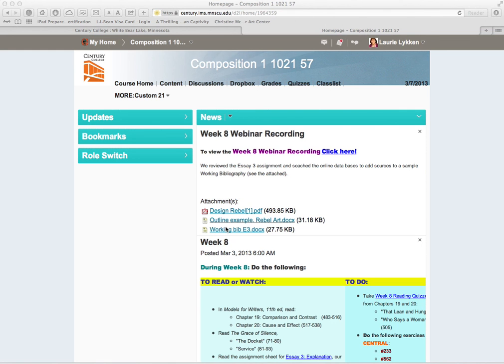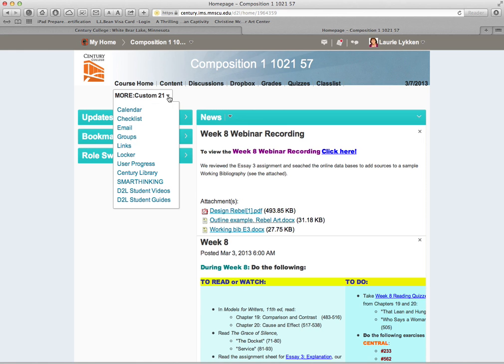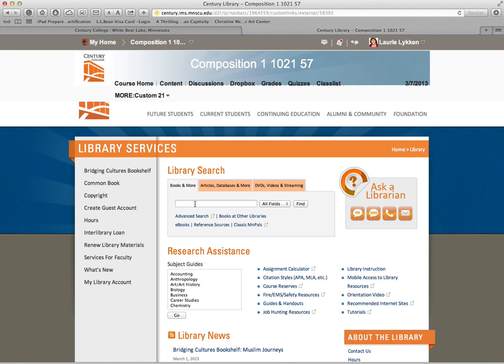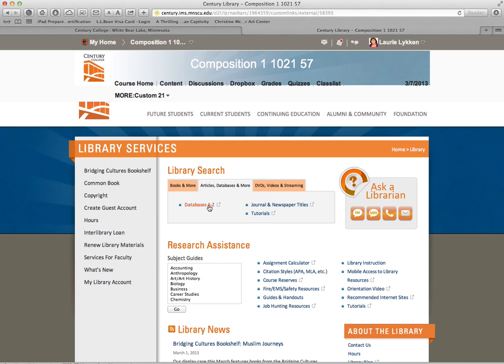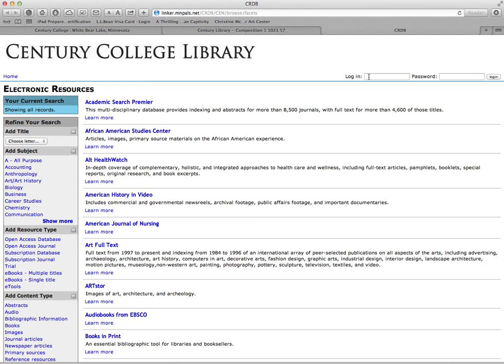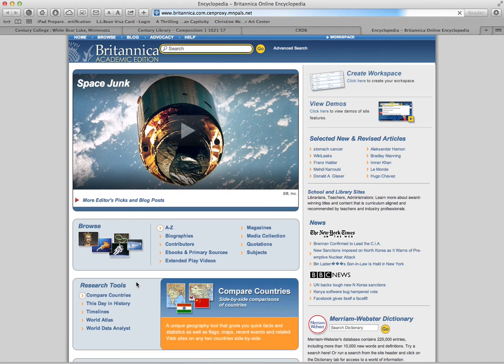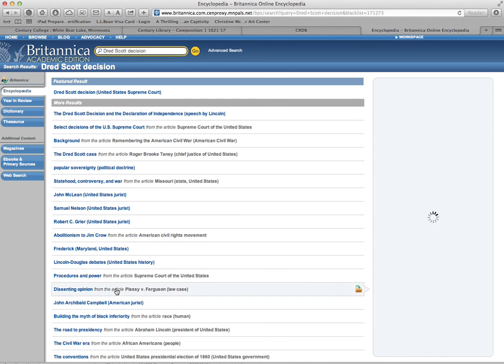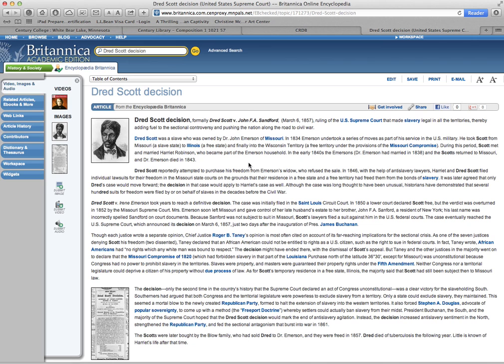Online Data Base Path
Accessing the college online data bases from inside the composition 1 course delivery site.